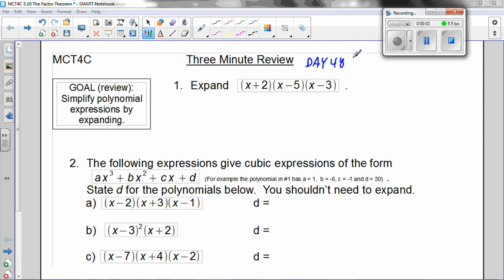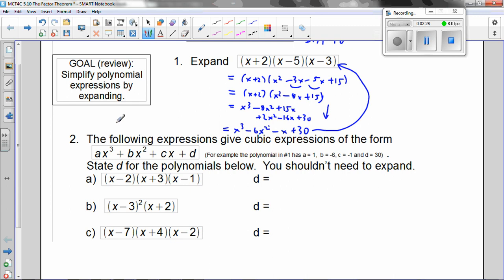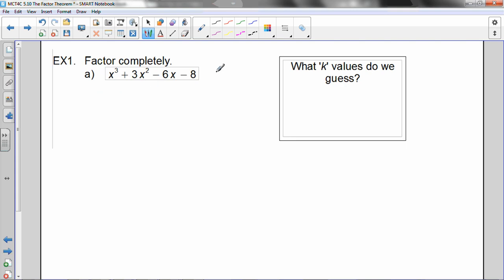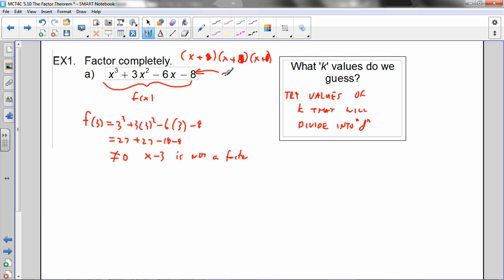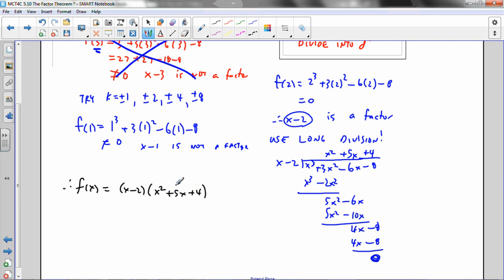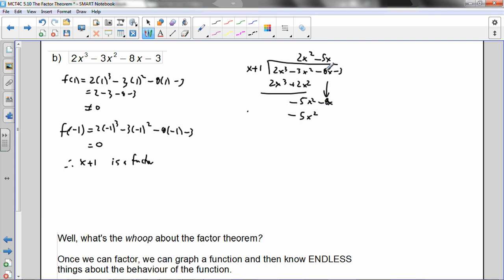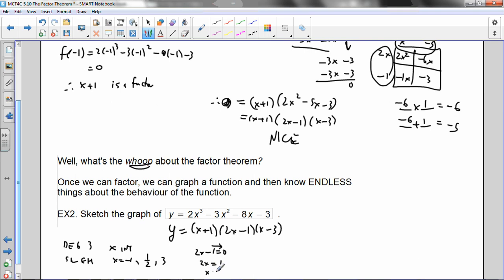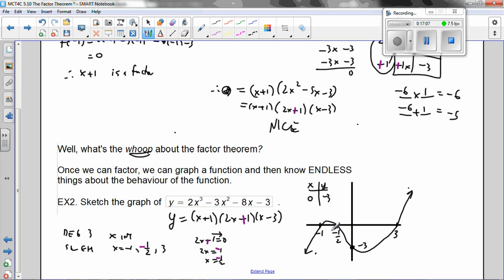MCT4C 5 10 The Factor Theorem